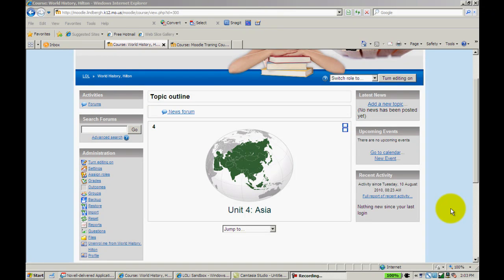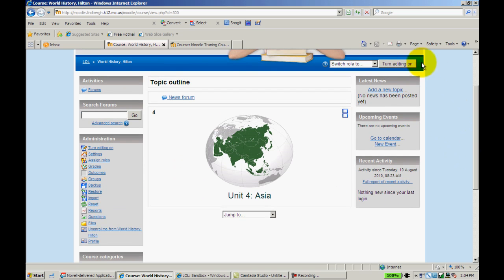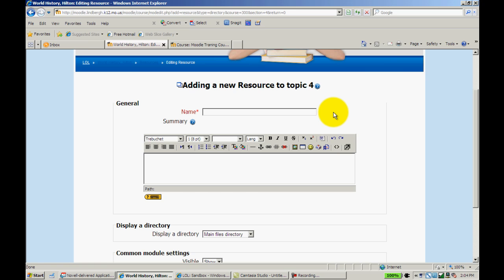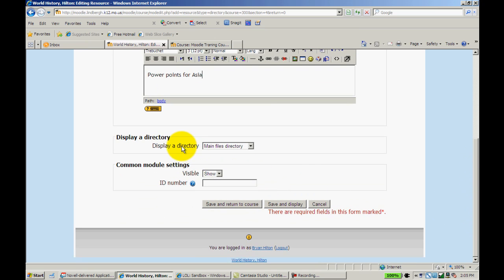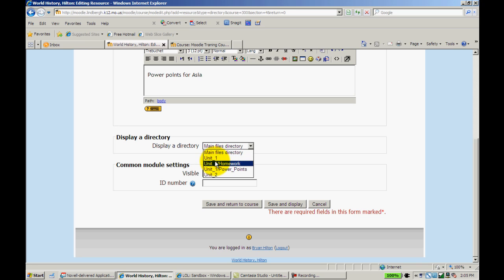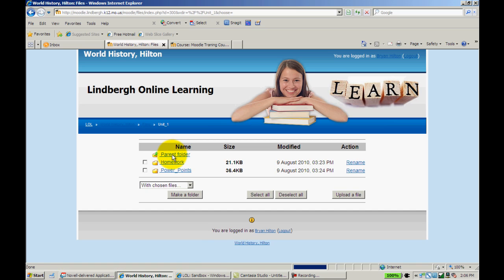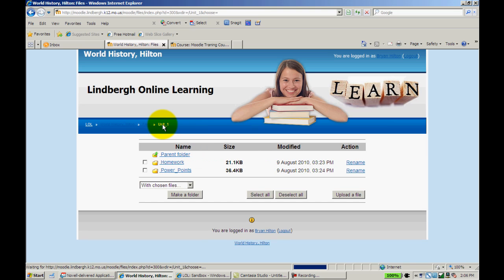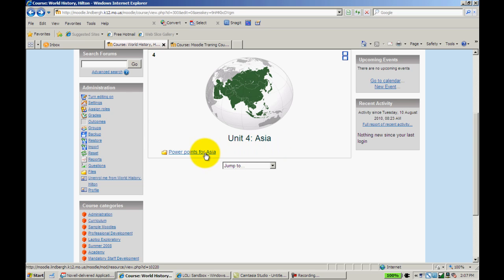Moodle 9.1 Display a Directory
How to display a directory for Moodle 9.1